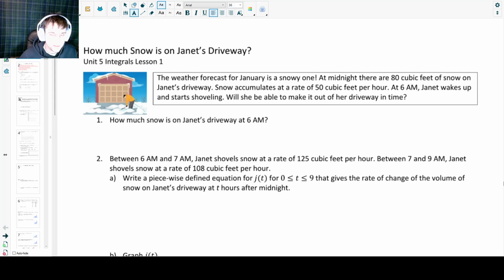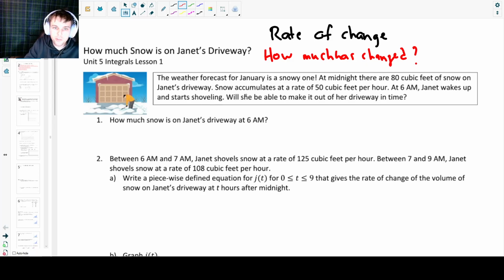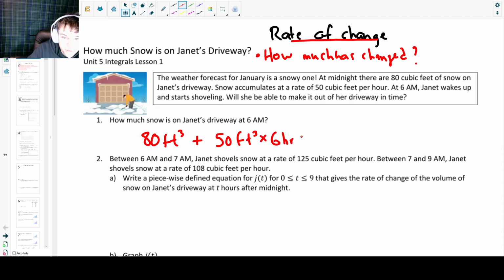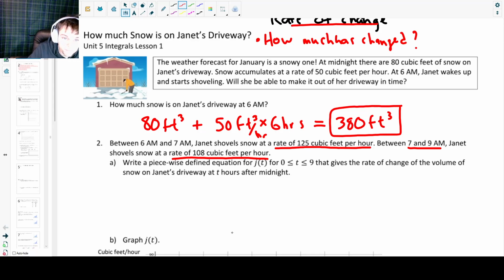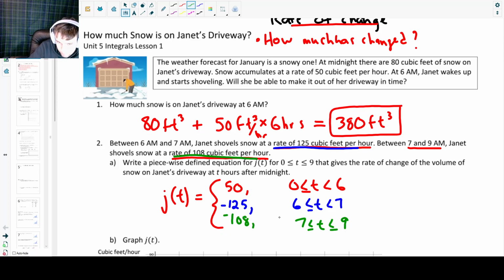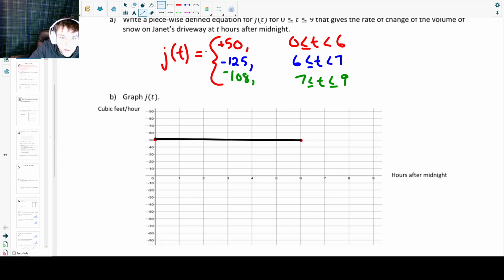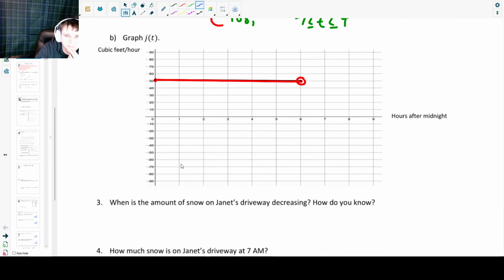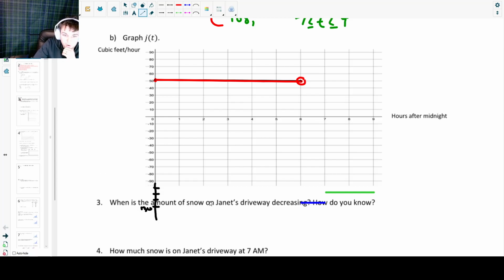Unit 5 Integrals - Lesson 1